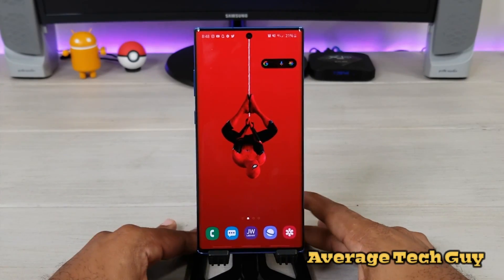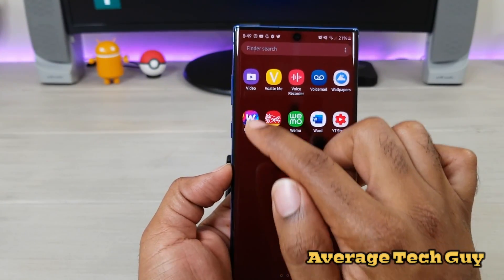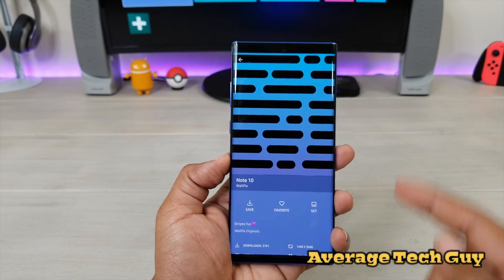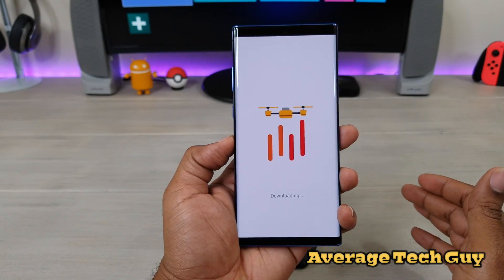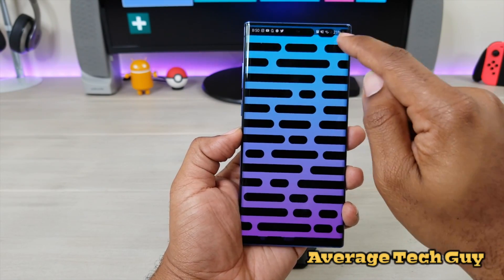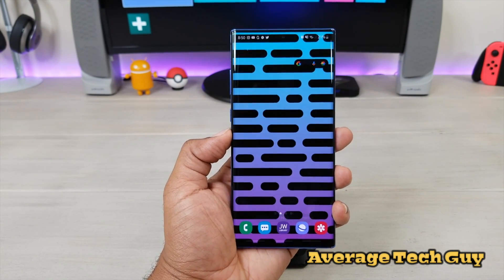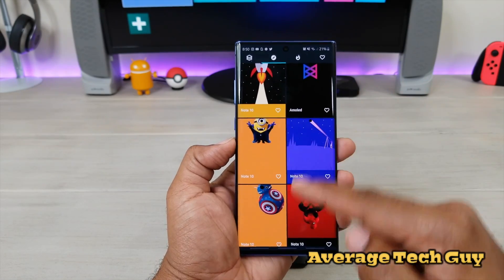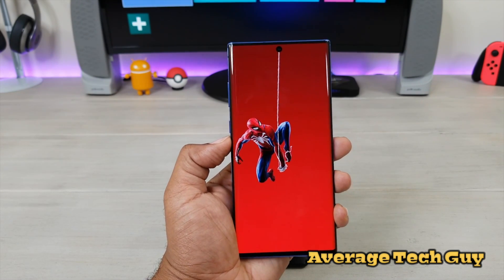Hide your Hole-Punch on your Galaxy Note 10+ with WallPix...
Hide your Hole-Punch cutout with WallPix...
A cool app that offers tons of HD Wallpapers for Samsung Galaxy Note 10+...